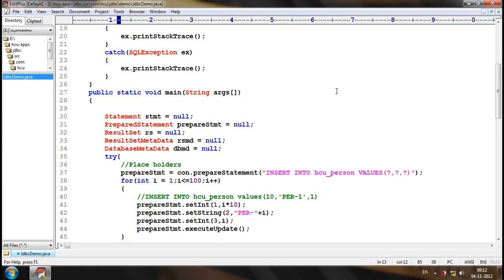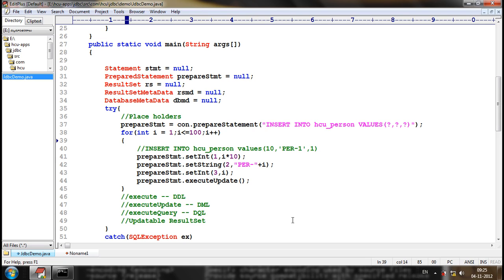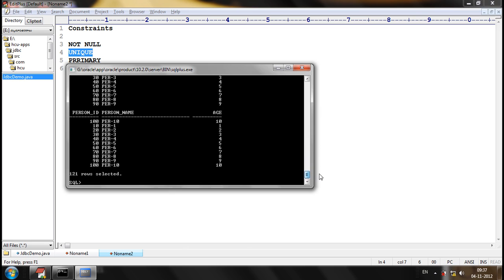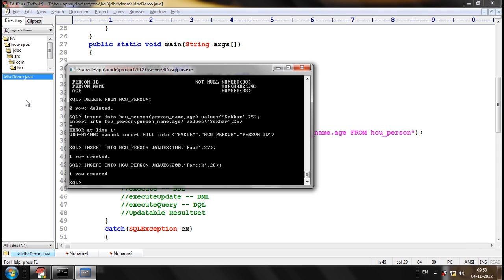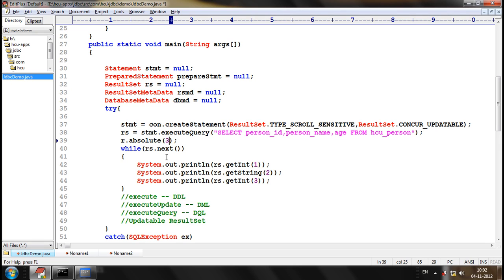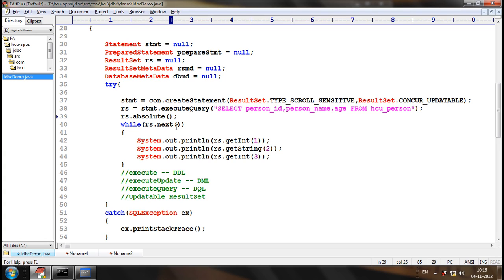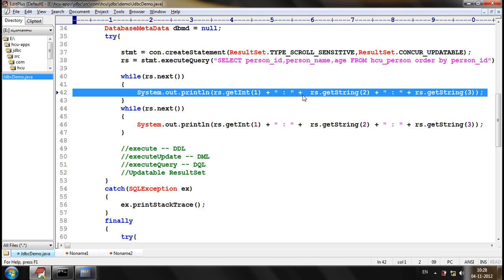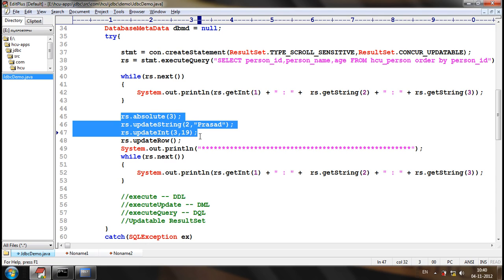JDBC part 1 on 04 11 2012